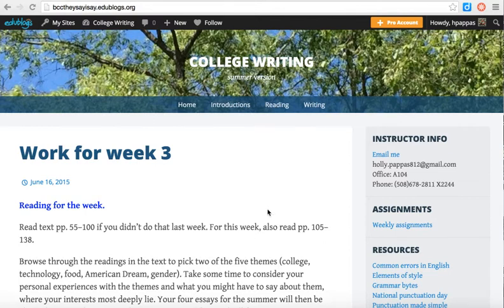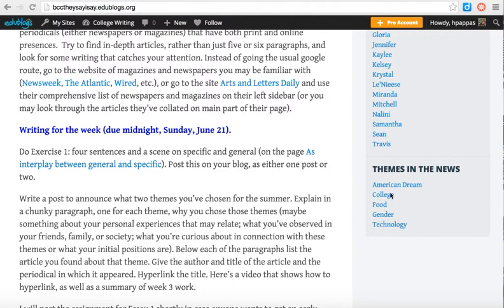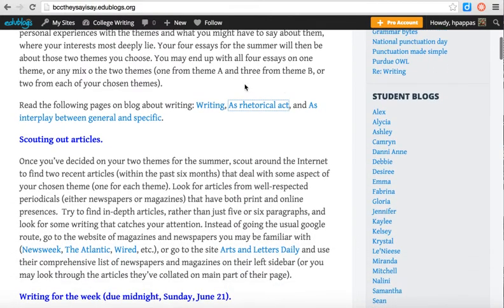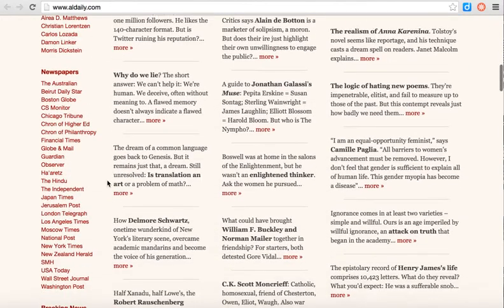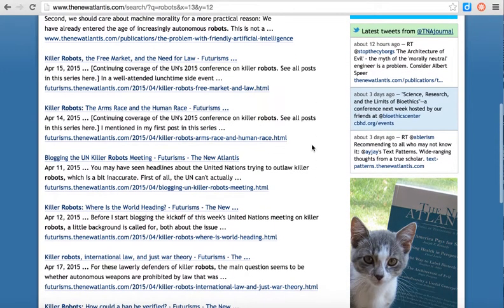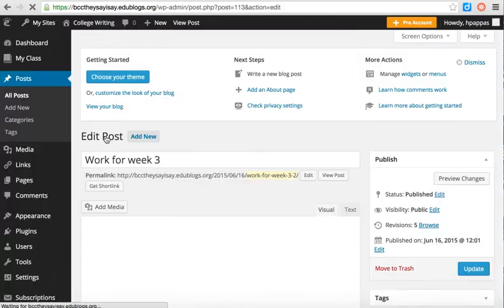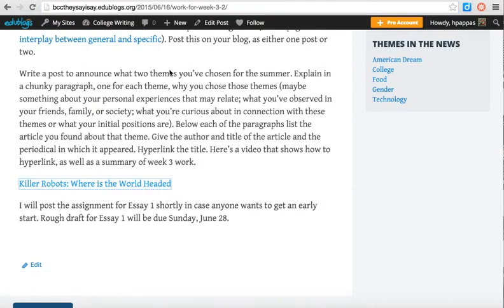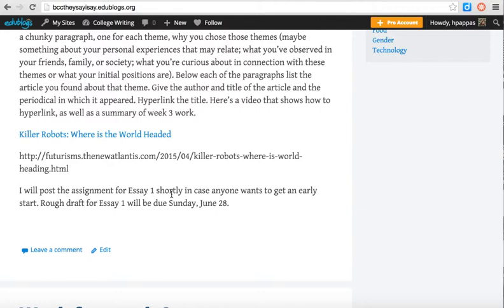Week 3 (finding articles and hyperlinking)